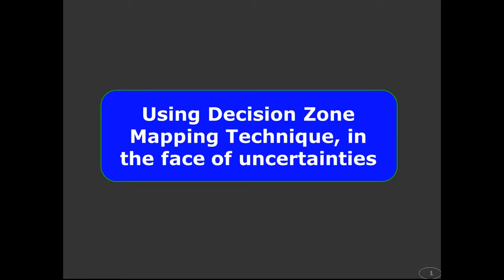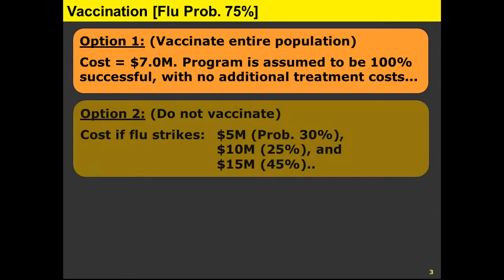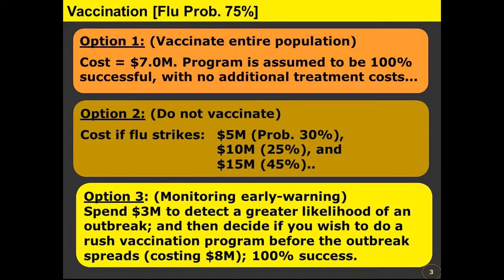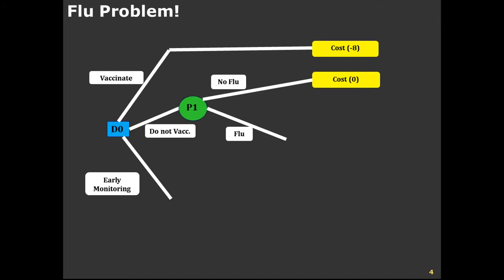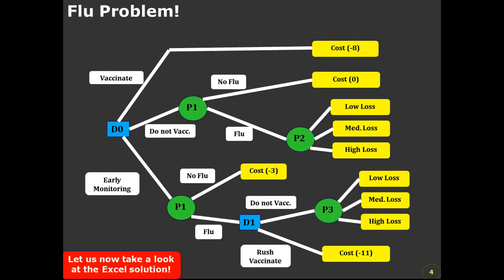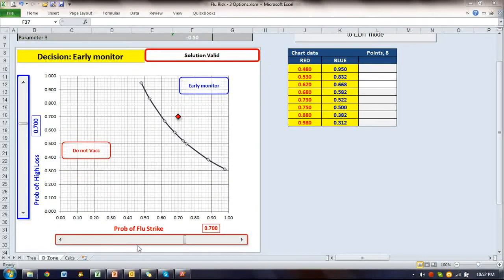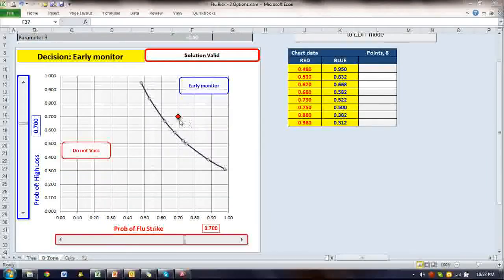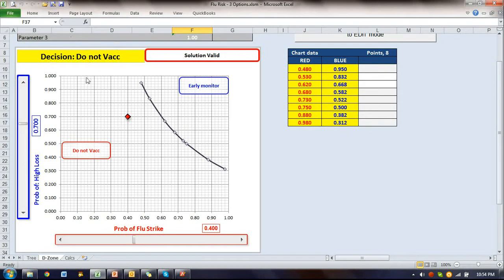Video Flu Vaccination